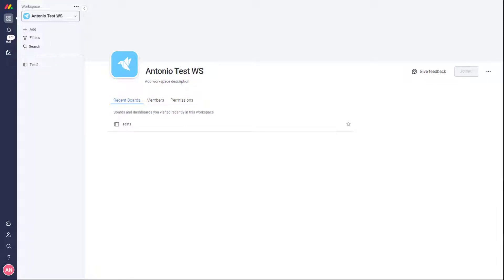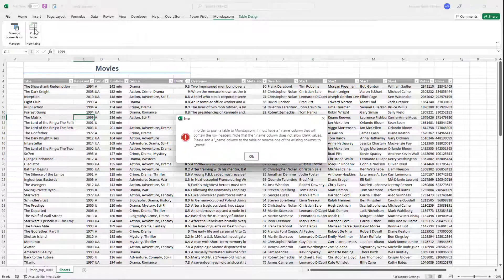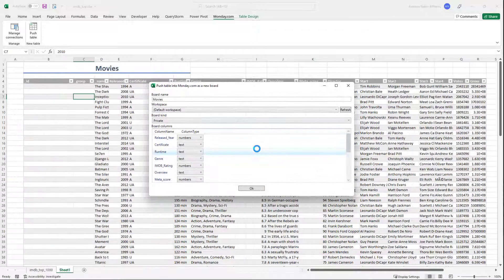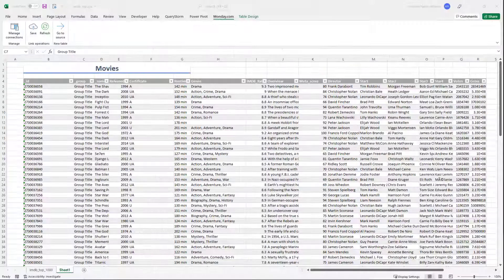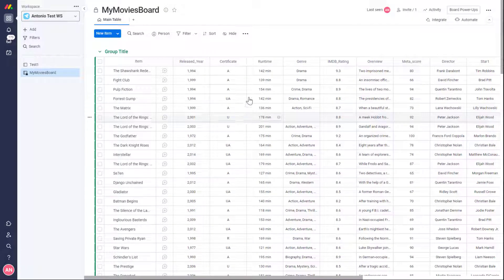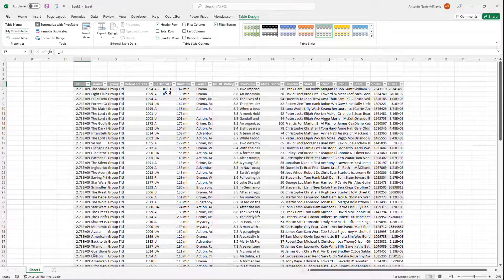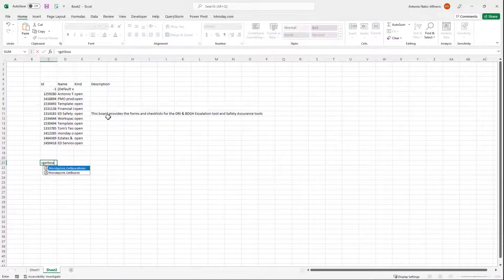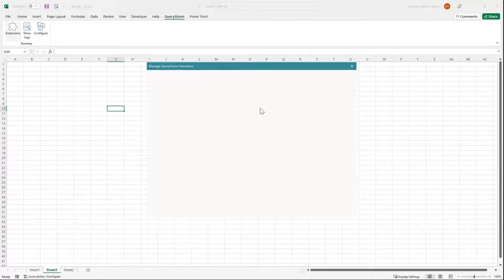How to sync between Monday.com and Excel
MondayLink is an Excel addin that gives users the ability to easily move data between Excel and Monday.com in both directions.